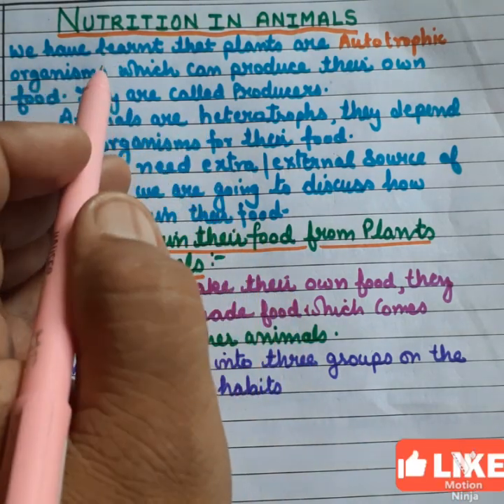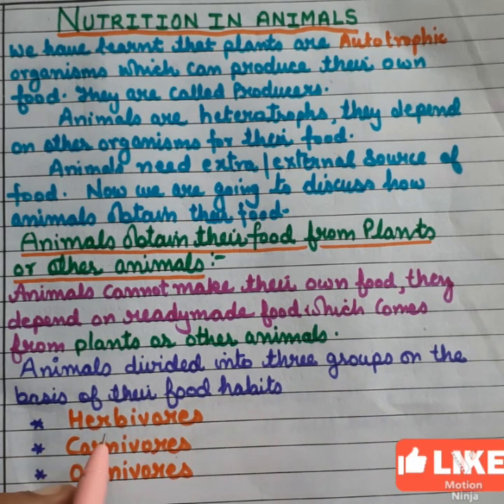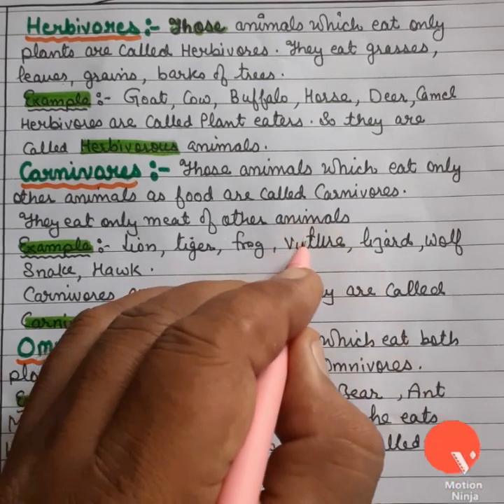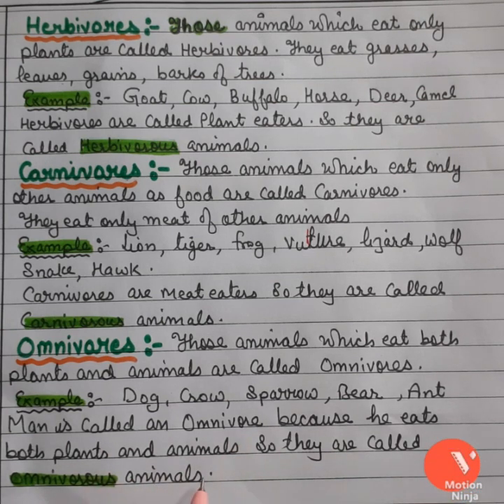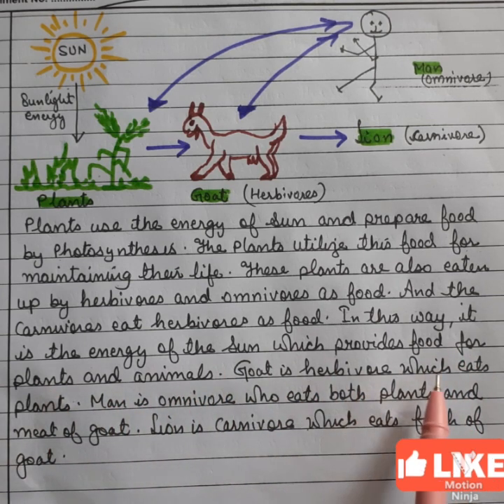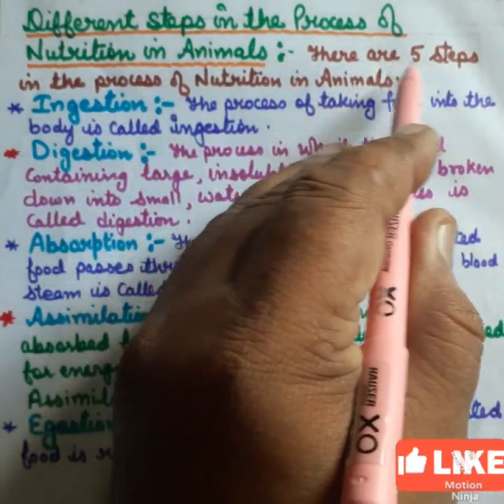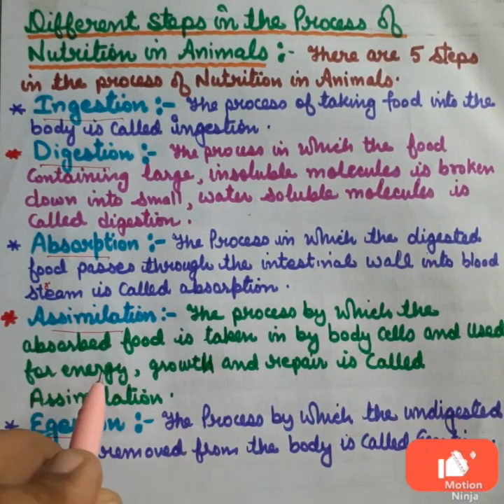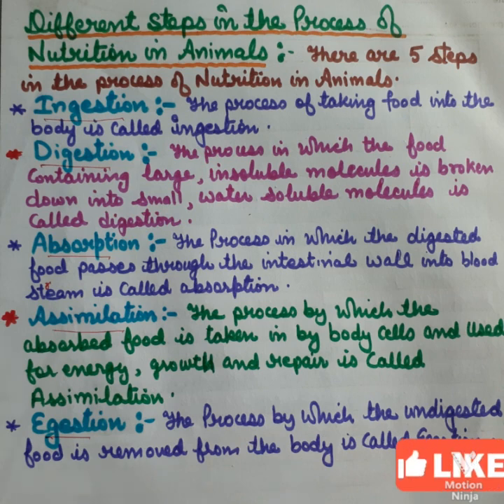NUTRITION IN ANIMALS.(Life Processes)....part.4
CHAPTER:LIFE PROCESSES
TOPIC:Nutrition in animals
Categories:
1.Herbivores
2.Carnivores
3.Omnivores
Steps in animal nutrition
1.Ingestion
2.Digestion
3.Absorption
4.Assimilation
5.Egestion